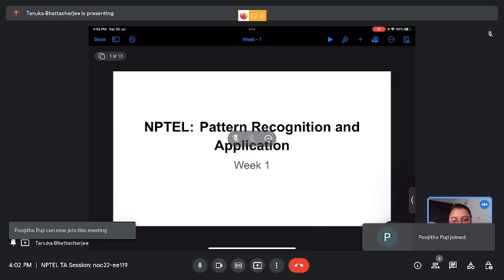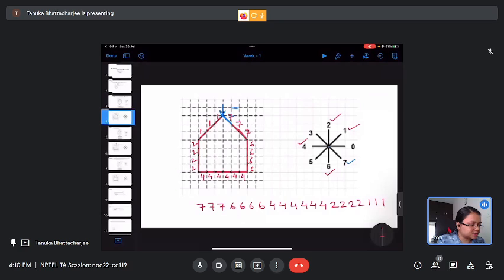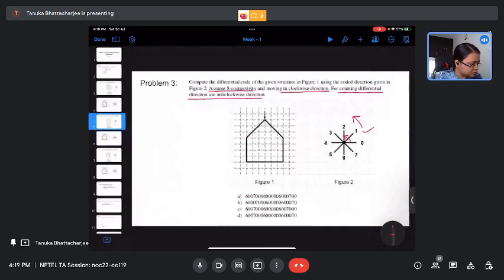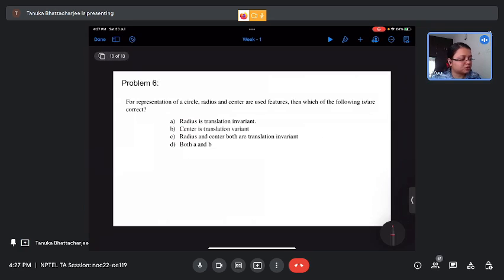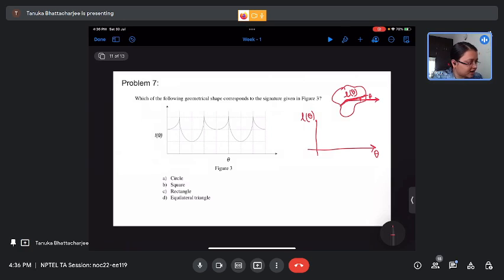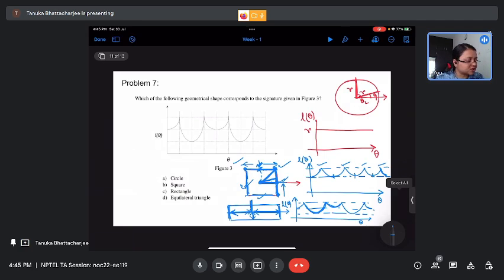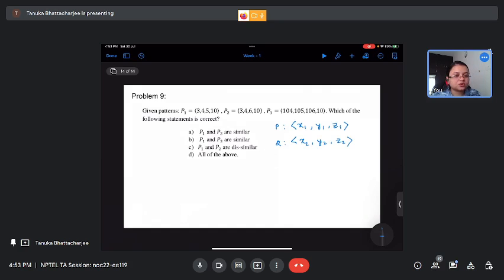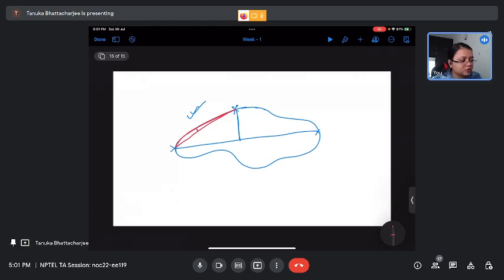noc22-ee119: Week 1